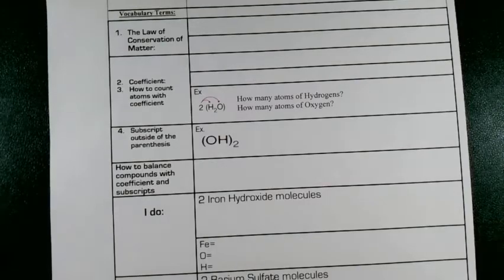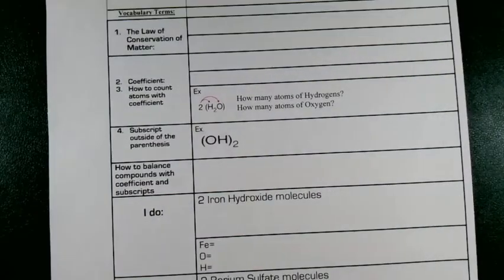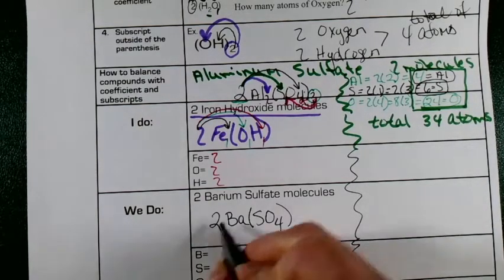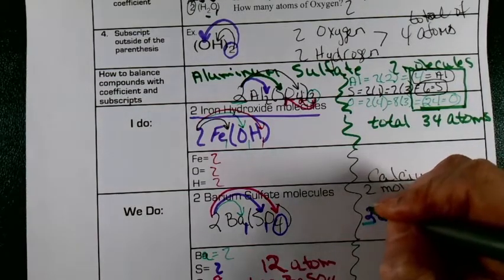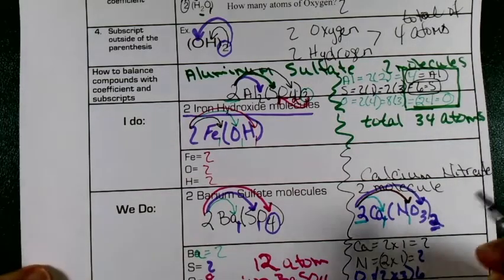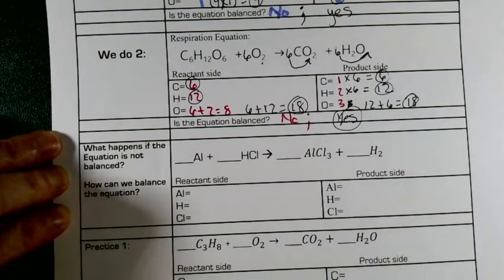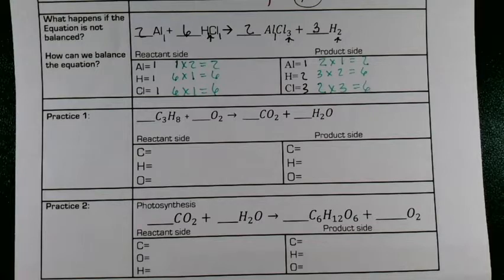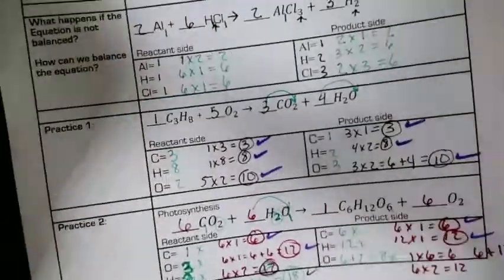Balancing Chemical Equations